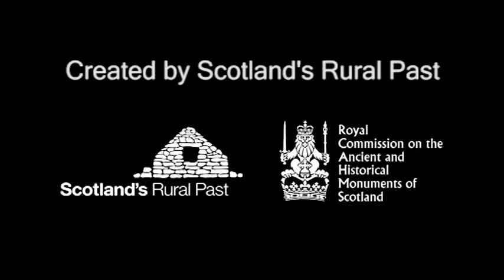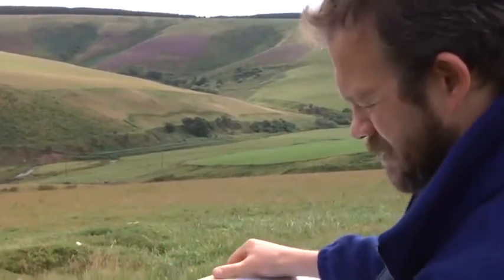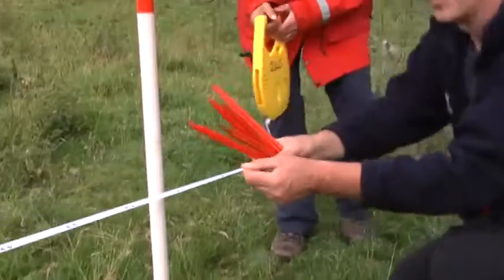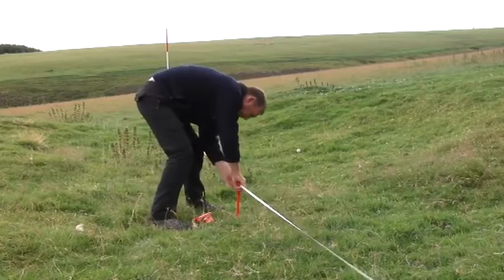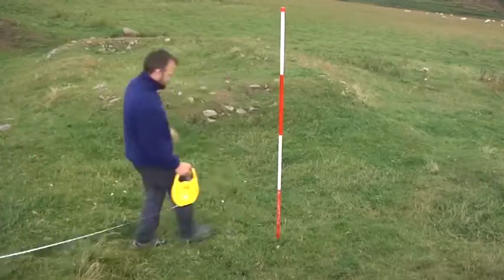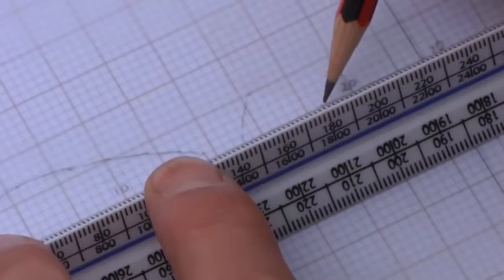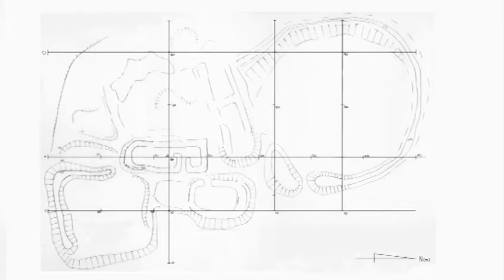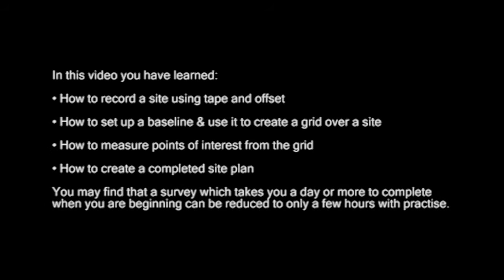Measured Survey using Tape and Offset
This video is about giving insight information regarding the survey measurements using tape and offset equipments